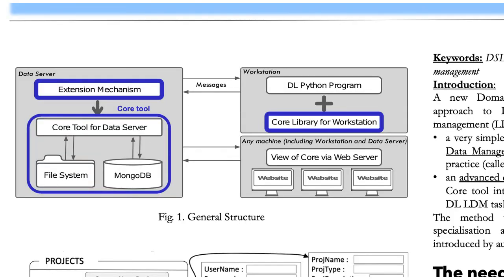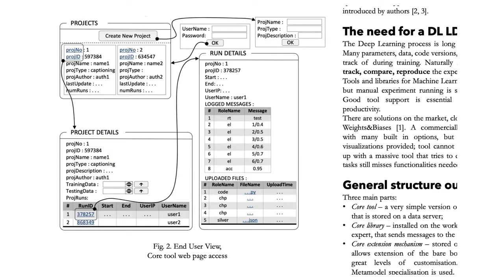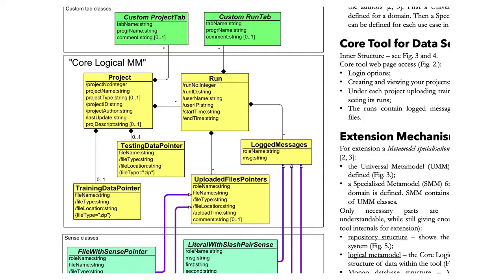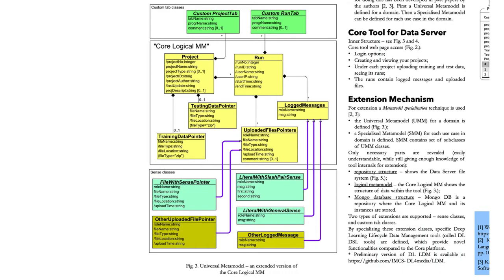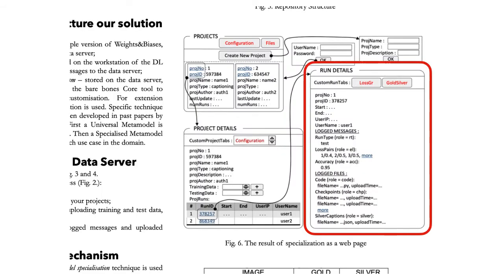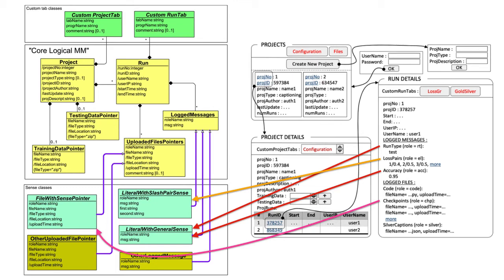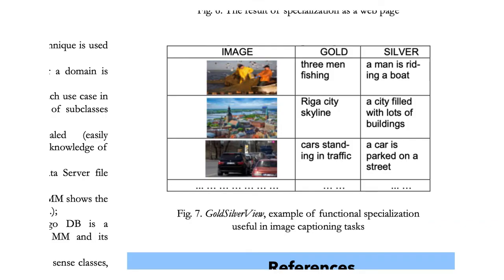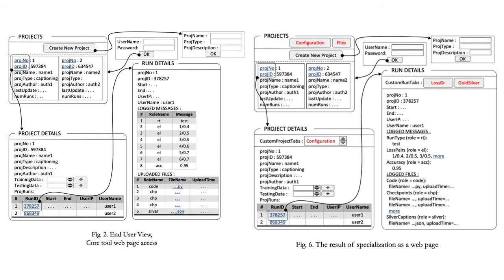Metamodel specialization based DSL for DL lifecycle data management – MODELS 20 Poster session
The research was supported by ERDF project 1.1.1.1/18/A/045.